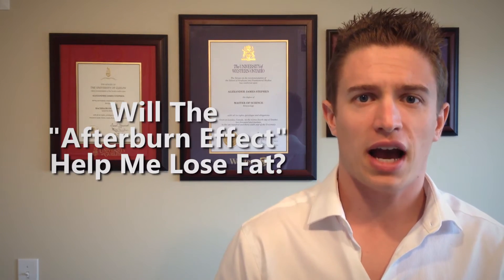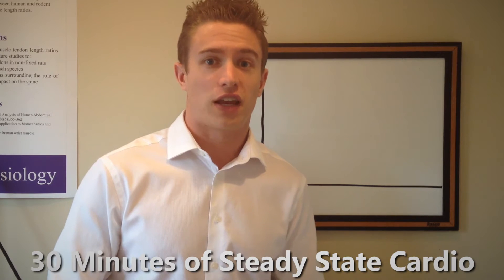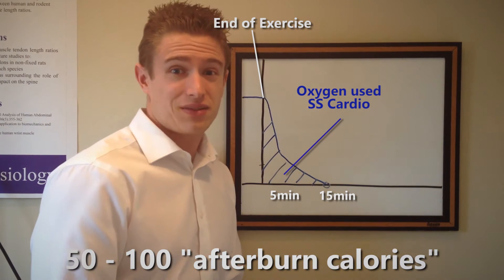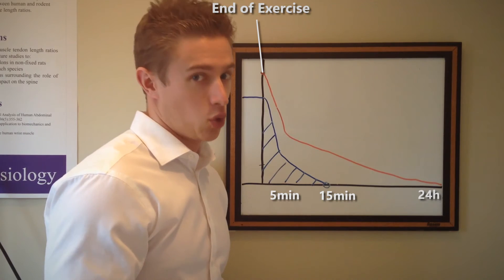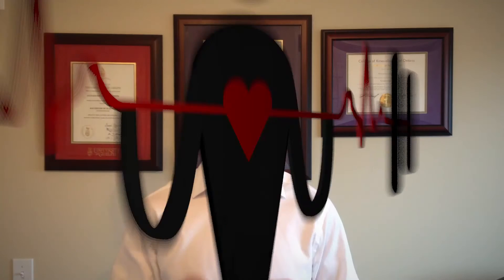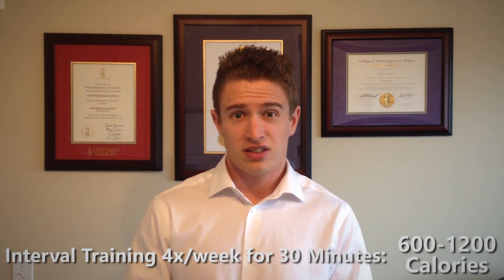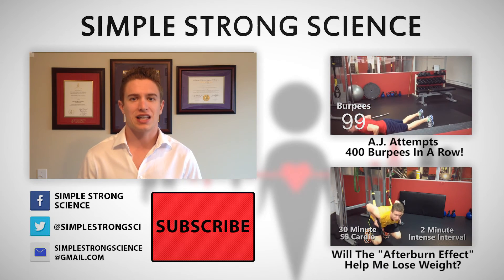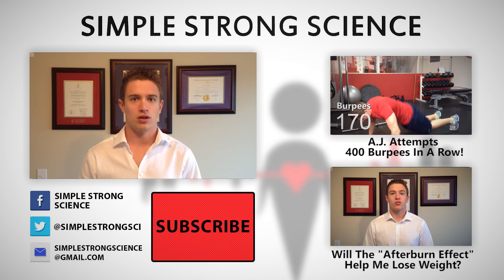How Much Fat Can I Burn From The Afterburn Effect?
In this video, A.J. discusses how much fat Excess Post-Exercise Oxygen Consumption (E.P.O.C.) can burn in both normal steady state cardio, and interval training. Can the afterburn effect really melt away fat while you're sitting around doing nothing? Watch to find out!

References:
[1] Townsend, J. R., Stout, J. R., Morton, A. B., Jajtner, A. R., Gonzalez, A. M., Wells, A. J., ... & Cosio-Lima, L. (2013). Excess Post-Exercise Oxygen Consumption (EPOC) Following Multiple Effort Sprint And Moderate Aerobic Exercise. Kineziologija, 45(1), 16-21.